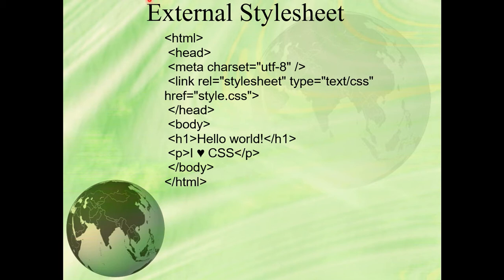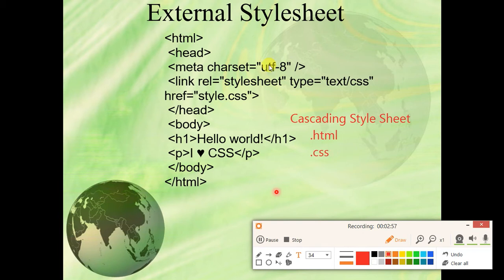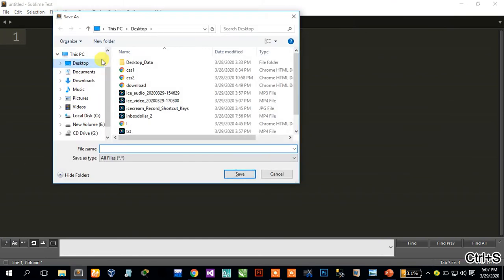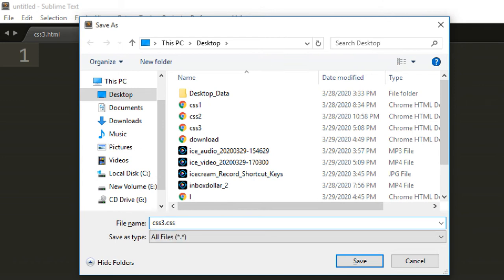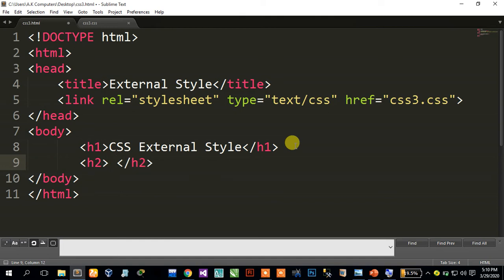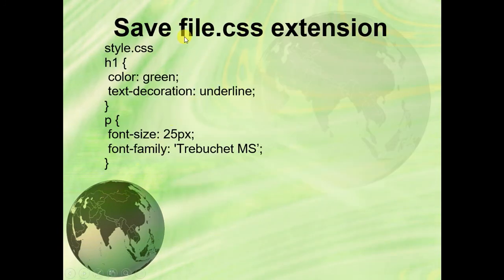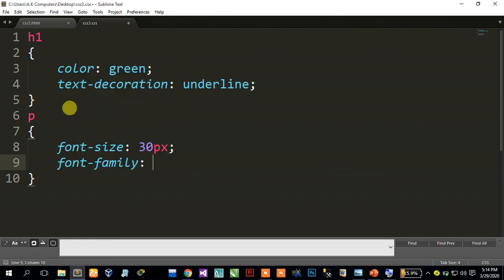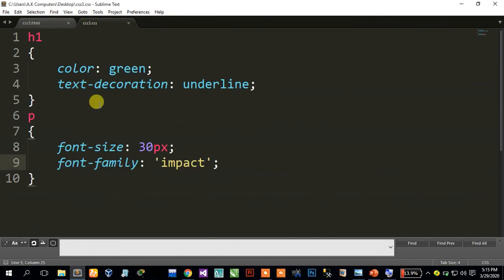Lecture 3 CSS using Sublime Editor and Chrome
Lecture 3 CSS using Sublime Editor and Chrome.In this Lecture you will learn basic usage of CSS(Cascading Style Sheet) in Web Design e.g. External Styles.But, as a Good learner just first see all Video Lecture with most attractive mind,then during practice not to see back again and again.It's also good for sharpness of Memory as well as well Practice.
If any problem about this Lecture give me below comments.Then I'll revert back ASAP.You can give comments for further improvements of Video Lectures about Communication and Practical.
Thanks